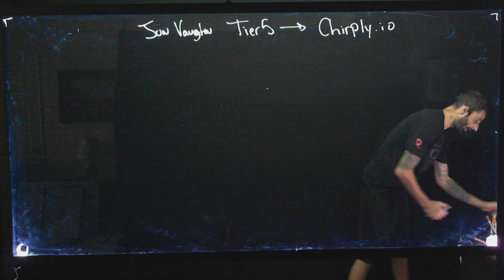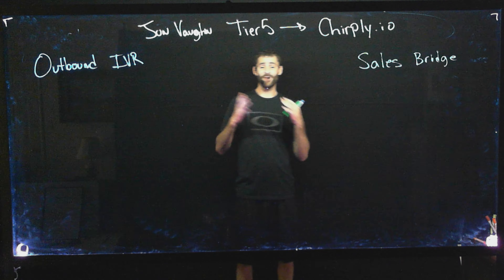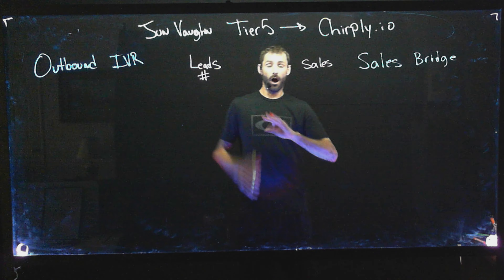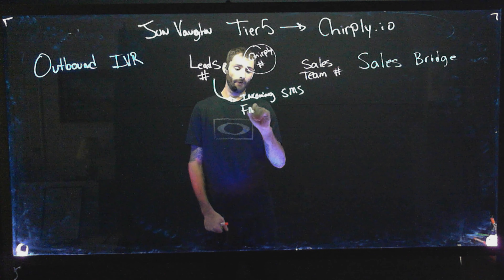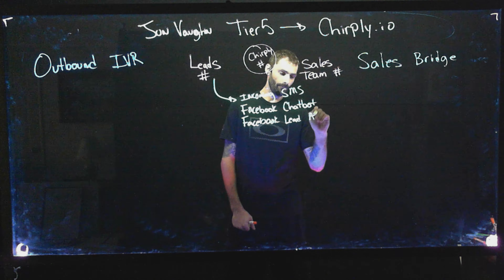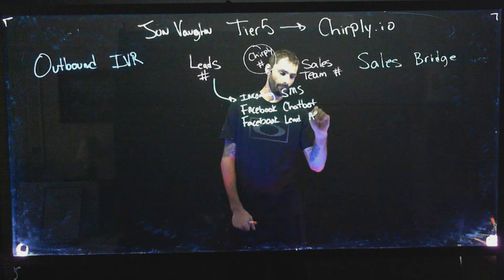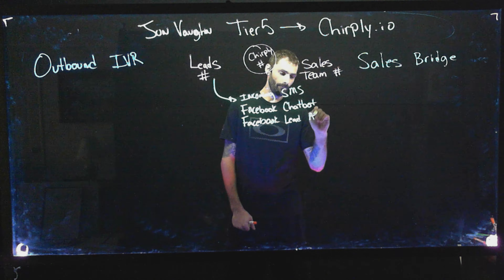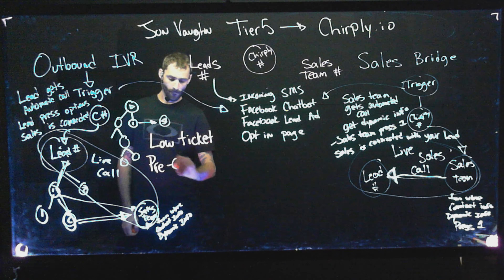Outbound IVR vs Sales Bridge - What they each are and when to use them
In this video I'll go over the difference between an outbound IVR and a sales bridge, how they each work and when you should use them.

To set these up for yourself today risk free no credit card required just go

You will be able to see a live demo of my own outbound IVR